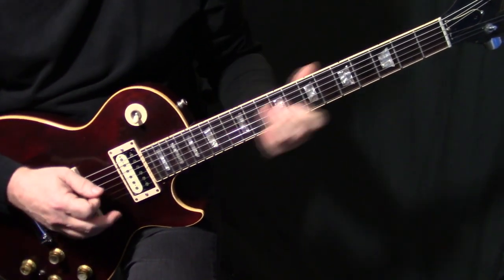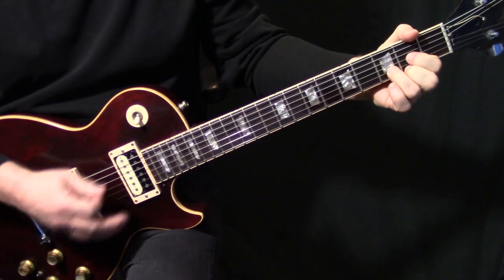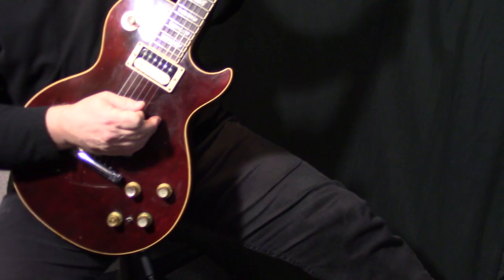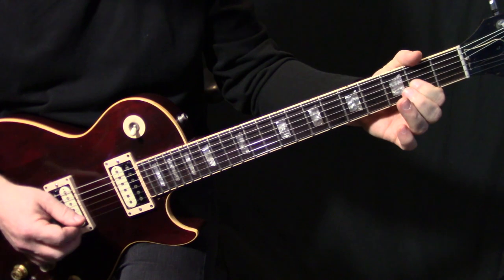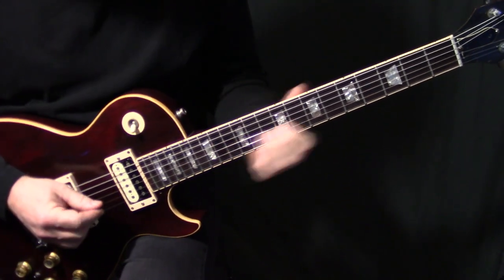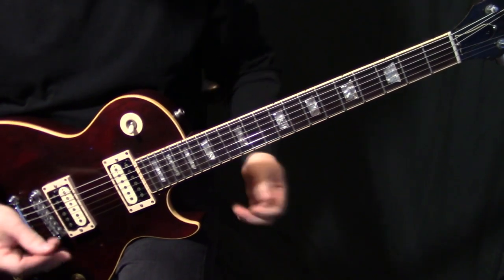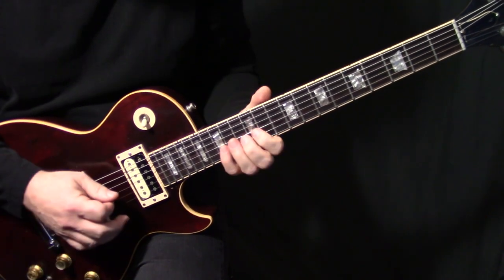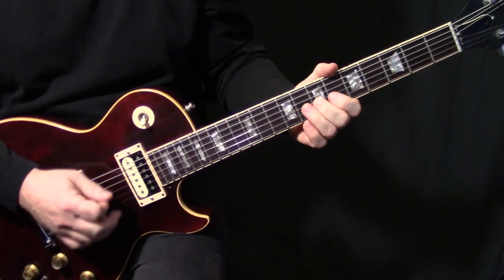how to play "She Sells Sanctuary" on guitar by The Cult | electric guitar | LESSON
An electric guitar lesson on how to play “She Sells Sanctuary.” By The Cult.